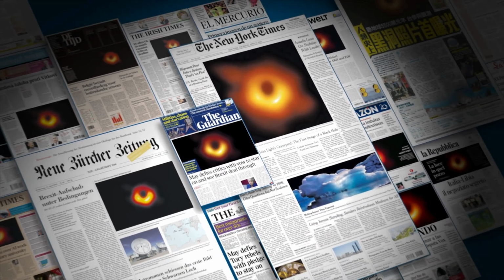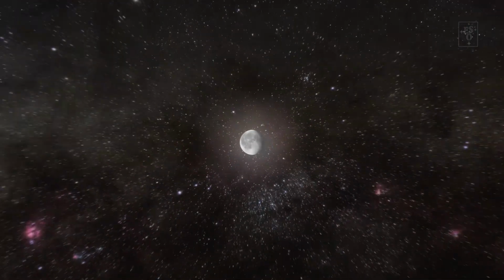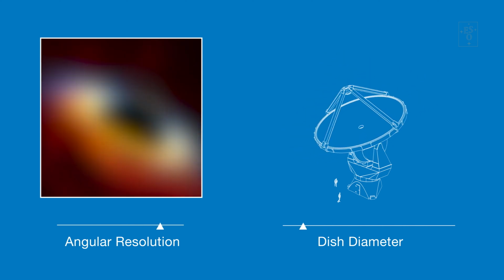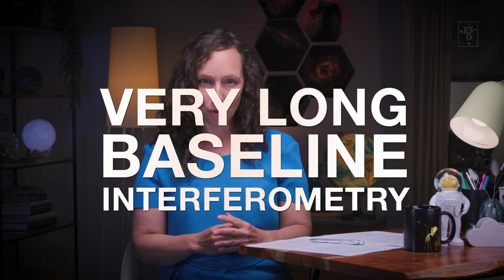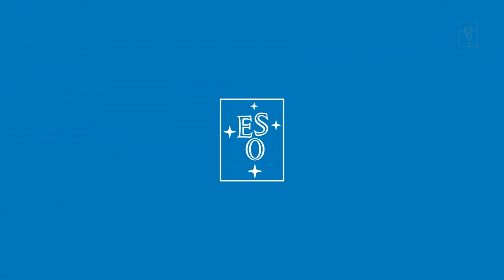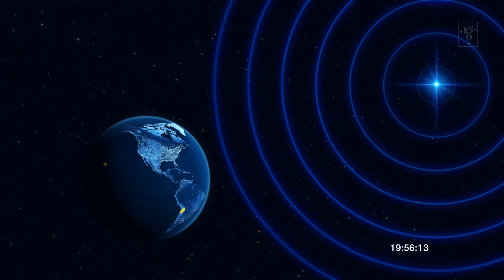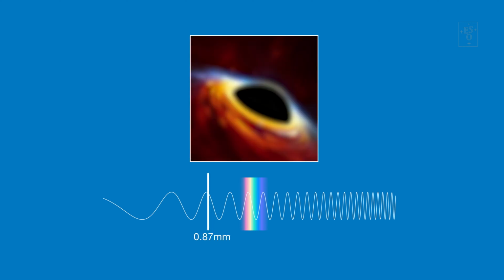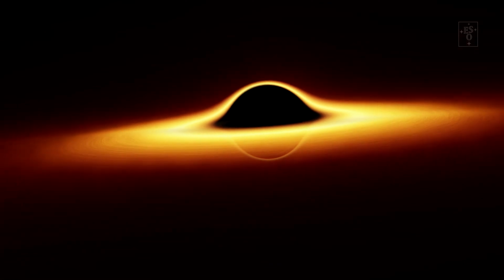ESO: Sharpest ground observations ever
Scientists have just made the highest-resolution observations yet from the surface of the Earth.

In this episode of Chasing Starlight, ESO astronomer Suzanna Randall reveals how a pilot experiment using telescopes that are part of the Event Horizon Telescope (EHT) Collaboration was able to obtain the highest-resolution observations ever made from the ground. Thanks to these test observations, the EHT Collaboration estimates that, in the future, they will be able to make black hole images 50% more detailed than was possible before.

00:00 Introduction
01:00 How can we ‘see’ black holes with a telescope?
02:09 How does a virtual telescope like the EHT work?
03:44 What are the challenges with virtual telescopes?
04:27 How can we obtain better images without going to space?

Credit: ESO
Directed by: L. Calçada, M. Wallner
Hosted by: S. Randall
Written by: L. Spillman
Editing: L. Calçada, M. Kornmesser
Videography: A. Tsaousis

Animations & footage: ESO, M.Kornmesser, L. Calçada,  ALMA (ESO/NAOJ/NRAO)/Benisty et al., ALMA (ESO/NAOJ/NRAO)/M. Maercker et al.; Nicolle R. Fuller/NSF

Web and technical support: G. Bazin, R. Yumi Shida
Scientific consultant:  P. Amico, J. C. Munoz-Mateos
Acknowledgement: Eduardo Ros
Based on an EHT Collaboration paper by Raymond et al.
Promotion: O. Sandu

Produced by ESO, the European Southern Observatory (eso.org)